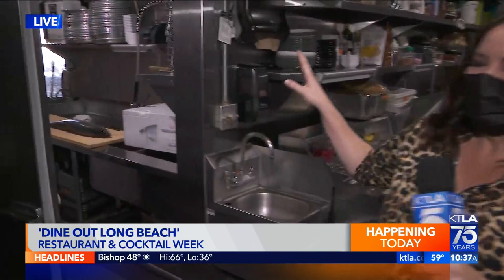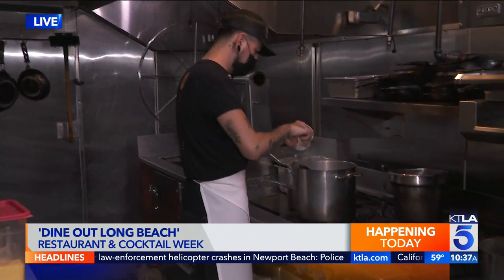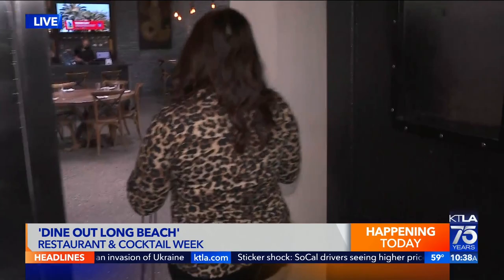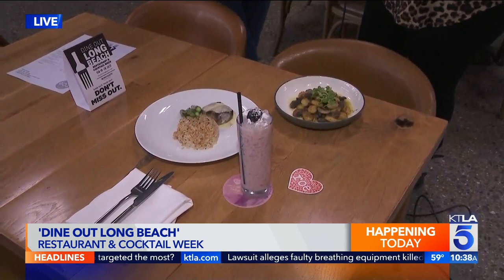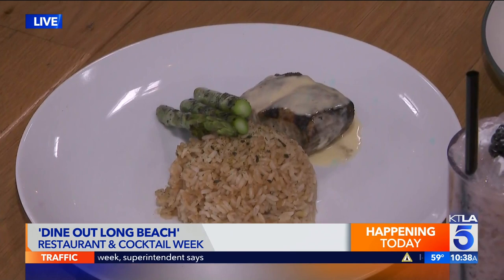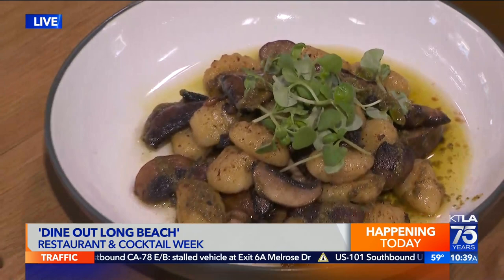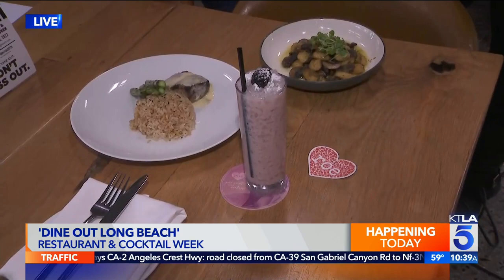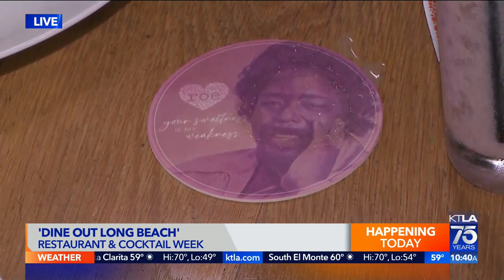'Dine out Long Beach' restaurant and cocktail week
Erin Myers reports for the KTLA 5 Morning News at 10 a.m. on Feb. 20, 2022.